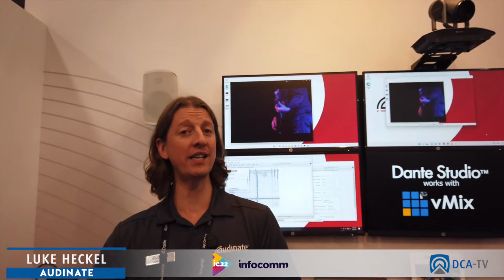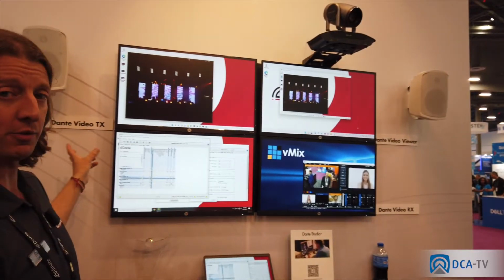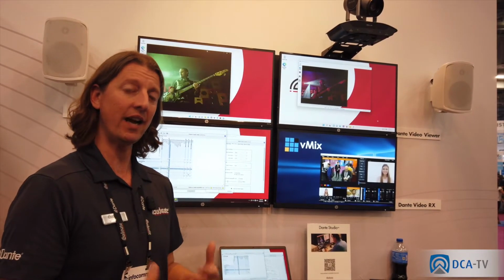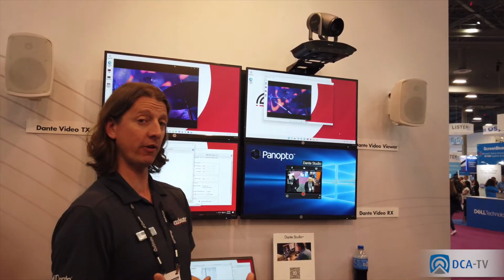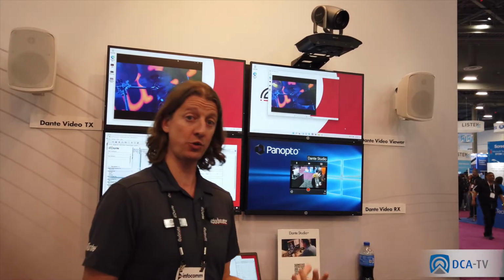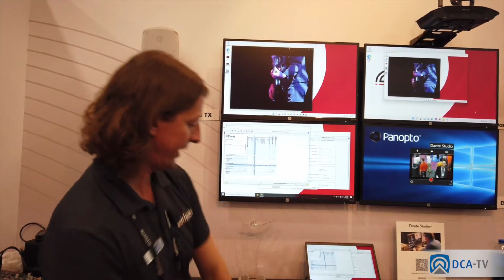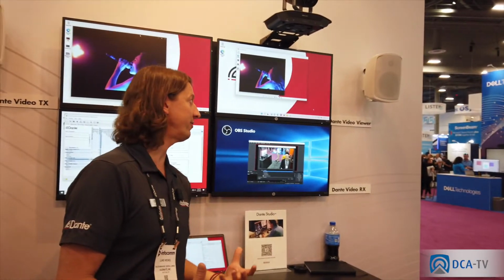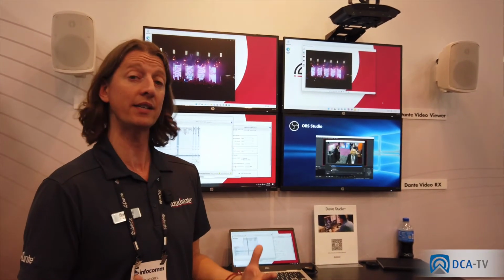InfoComm 2022 - Audinate Dante Studio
If you did not attend the show, or, want to catch up on what you might have missed, join us on this segment of DCA.TV featuring Audinate.

David Carroll Associates provides consulting, design, integration, and ongoing support for video, audio, and network technologies.